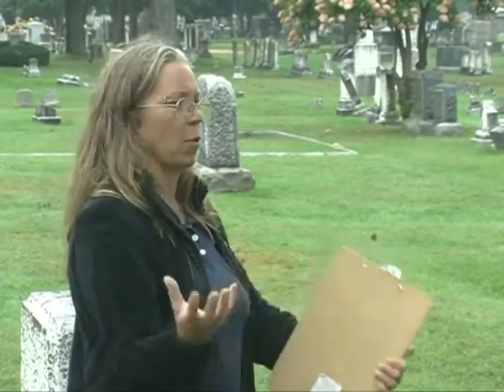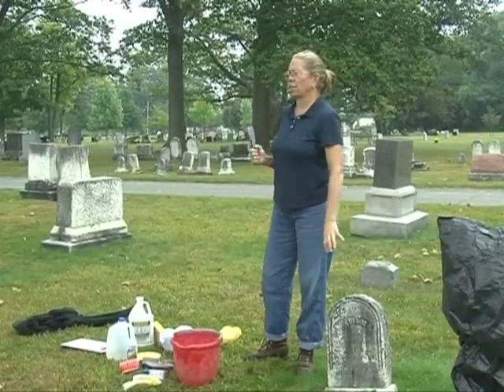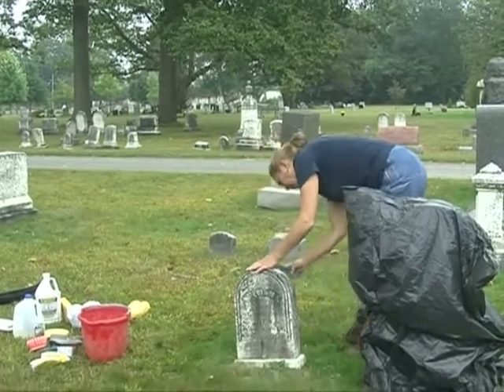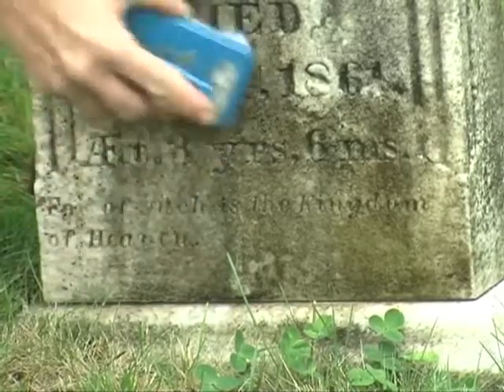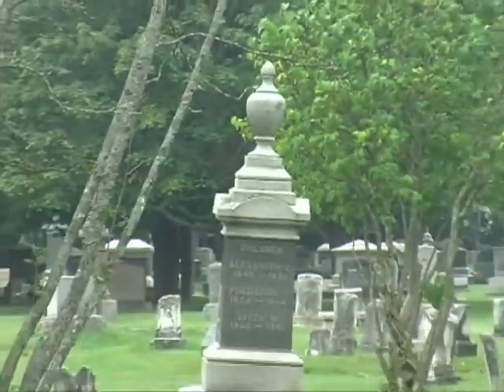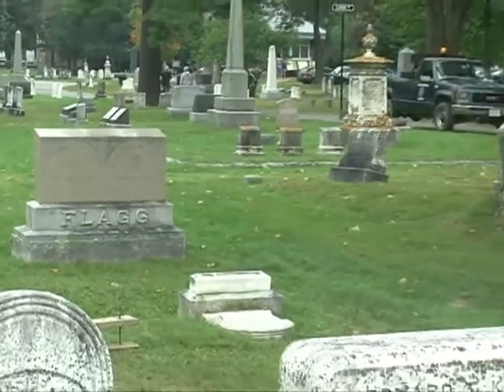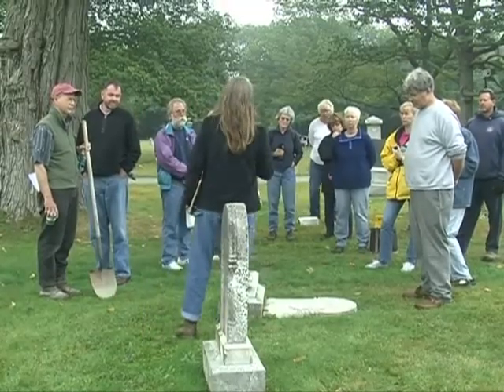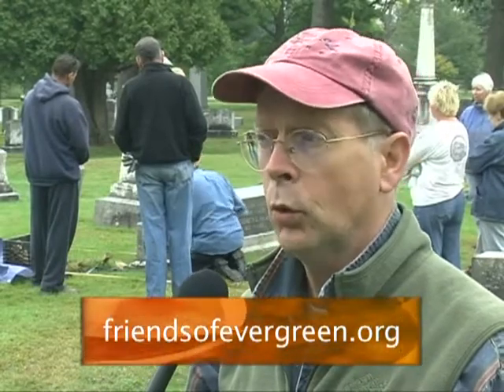Evergreen Cemetery Gravestone Workshop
The Friends of Evergreen Cemetery hosted their first Gravestone Restoration Workshop with specialist Ta Mara Conde.